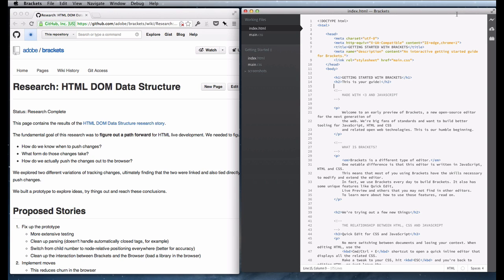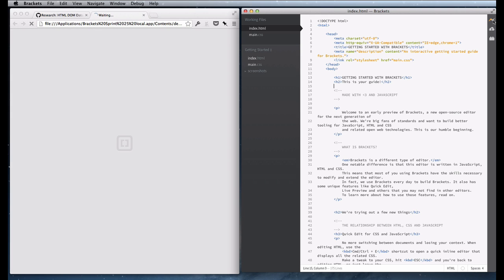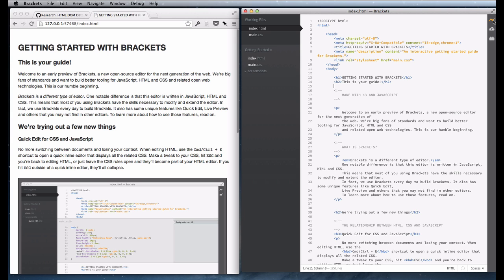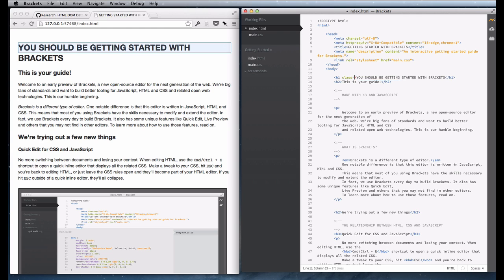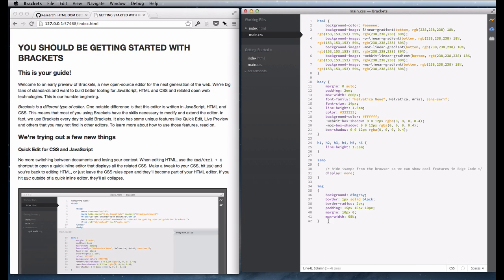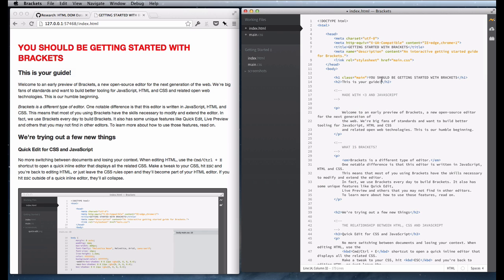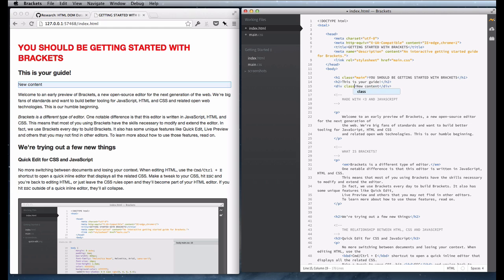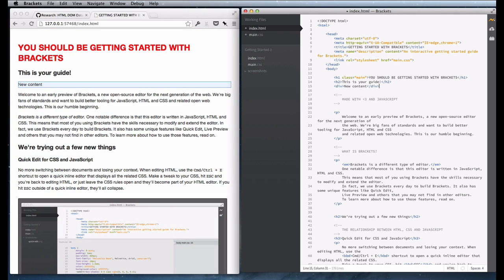Brackets Live HTML Prototype Demo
This is a demo of the Live HTML research prototype version of Brackets.